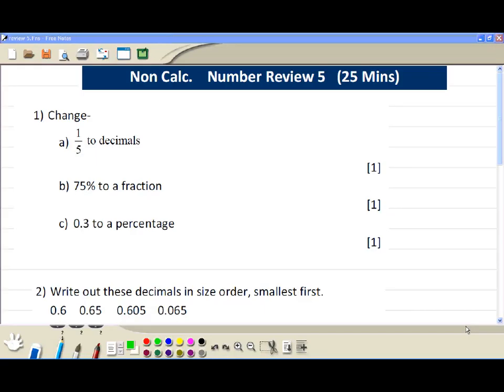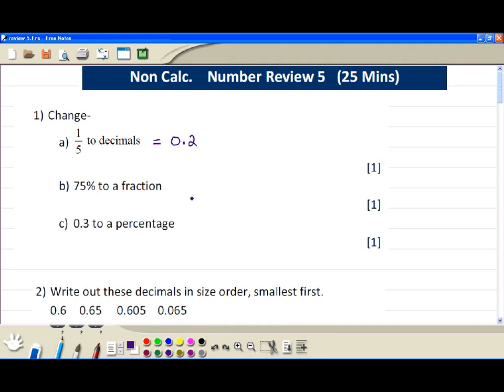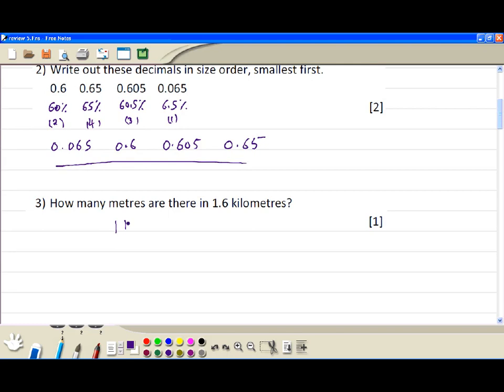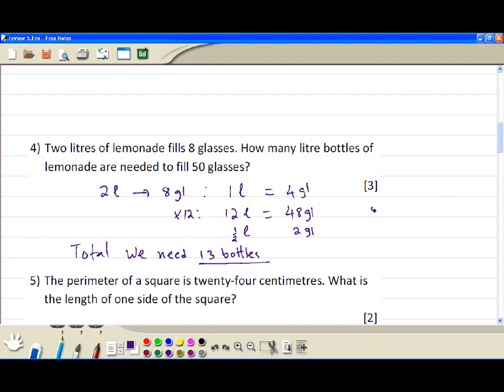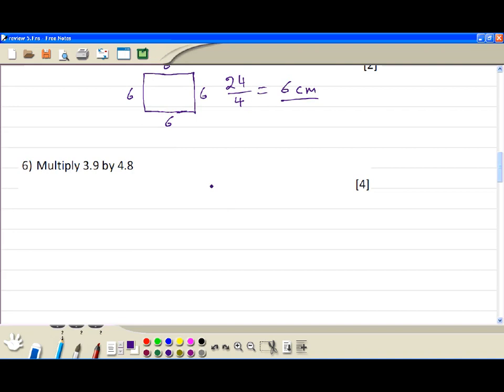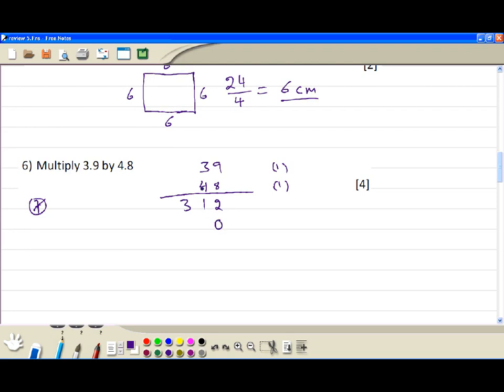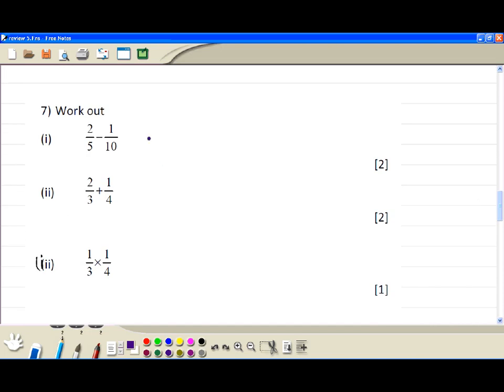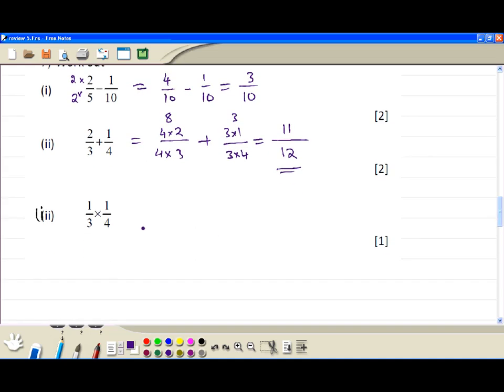37 Number review 5